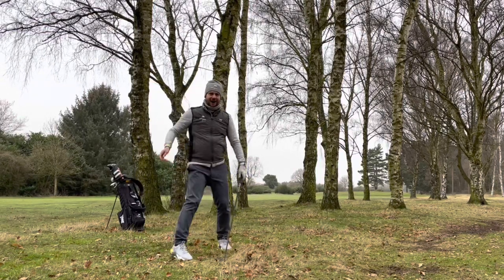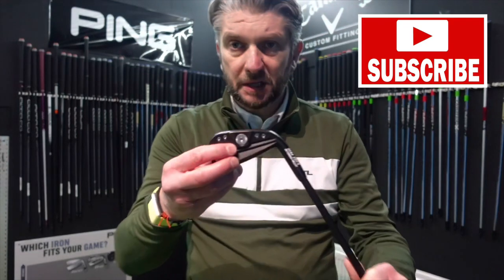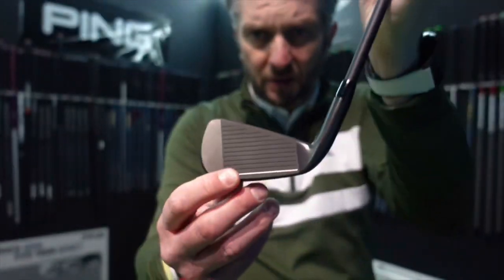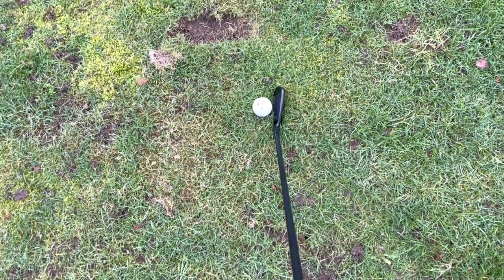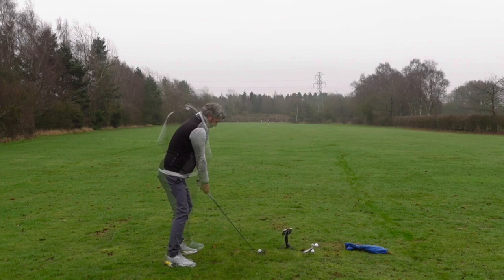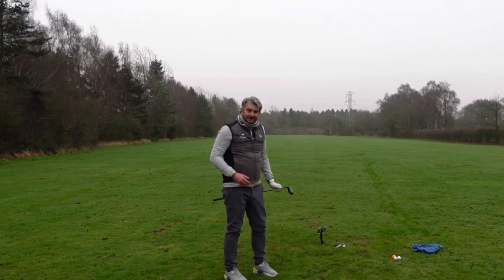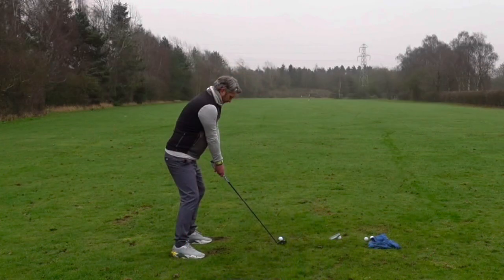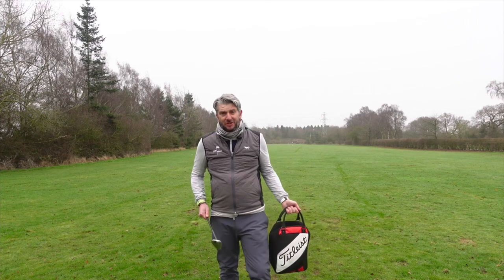Golf Show Episode 67 | WORLD'S FIRST YouTube review of the PXG Gen 4 - 0311X Driving Iron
Hi everyone!

In this Episode Paul tests out a Driving Iron for the first time!  It's not just any Driving Iron, it's the new PXG GEN4 0311 X.

This video is the World's first YouTube review of this club!

PXG GEN4 0311 X DRIVING IRON:

Paul tests the 18 degree model with the Xtreme Dark finish.   It comes with a hefty price tag and the club certainly looks the part, but how well will it perform?

In this test Paul:
- Unboxes the club
- Explains the tech
- Hits it on the range to compare distance against a 5 metal and Hybrid
- Tests it to see if you can hit the Driving Iron off the ground without a tee?
- Uses GC2 to assess launch and descent angles under the guidance of a PGA Head Pro
- Compares against the Ping Crossover
- Looks at how much length you are giving up if not hitting Driver
- Takes the driving out on the course

Is this really the kind of club a 7 handicap golfer should consider buying?

If Paul likes this club, could it be a permanent addition to his bag, or an occasional club for windy days and links golf?

...but, what would he take out of his bag to put the Driving Iron in?

FILMED AT FULFORD GOLF CLUB:

For more information or to book a round at Fulford Golf Club go

GUY WILLS PGA HEAD PRO AT FULFORD GOLF CLUB:

Guy can be contacted either by phone at 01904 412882